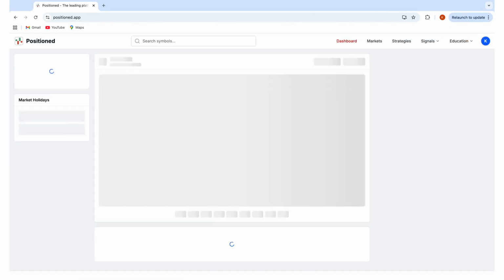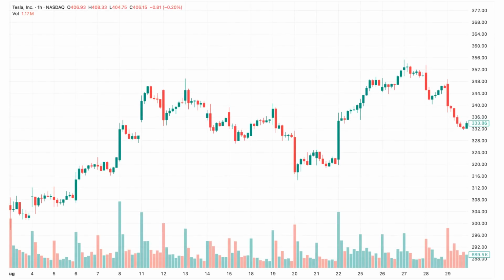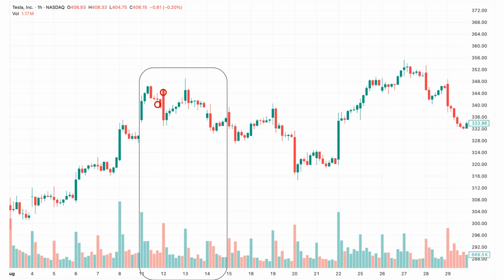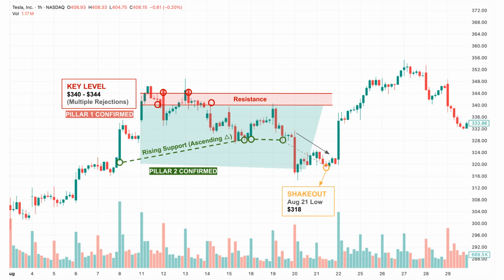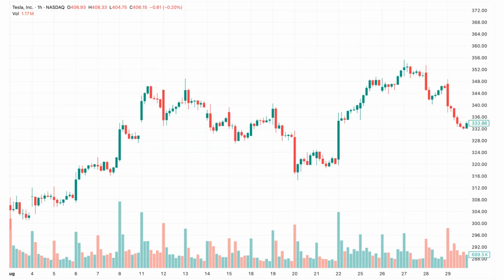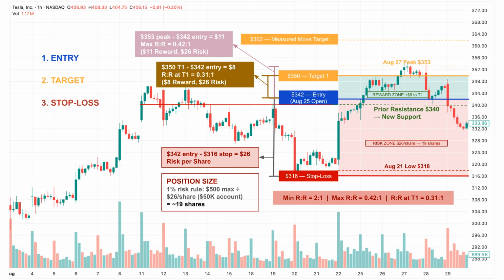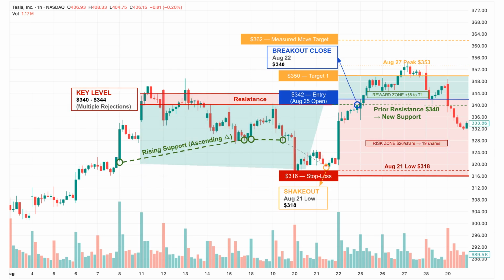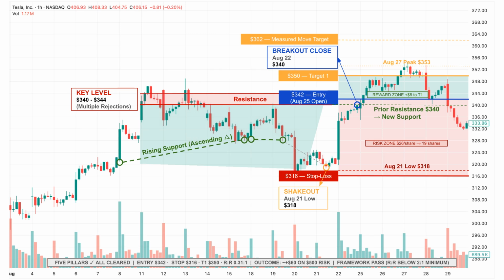Breakout Trading in Practice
See Breakout Trading Strategy applied in real market conditions.

In this video, Positioned.app takes the complete breakout framework, the Five Pillars, to Tesla’s chart. From consolidation and resistance identification to entries, stop-loss placement, risk-reward management, and exits, you’ll see the full breakout cycle unfold step by step exactly as the framework is designed.

If you haven’t watched our Breakout Trading Strategy video yet, start there first to understand the foundation behind this practical walkthrough.

Structured analysis. Practical execution for smarter swing trading.

Explore more at Positioned.app.